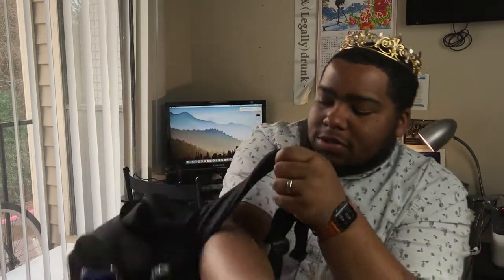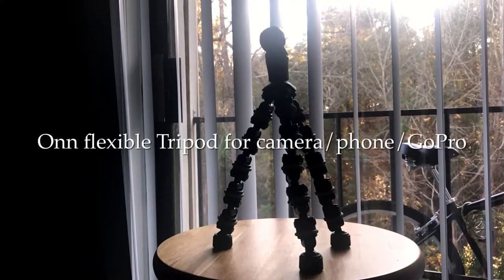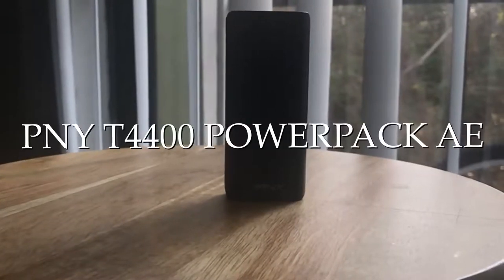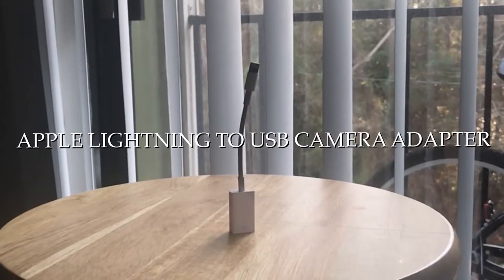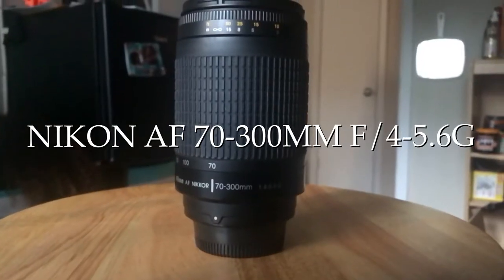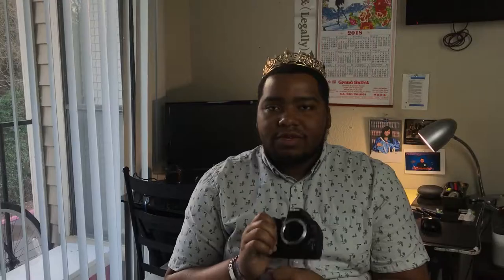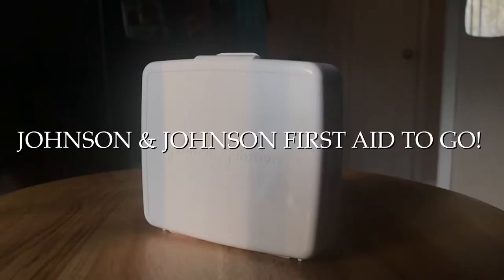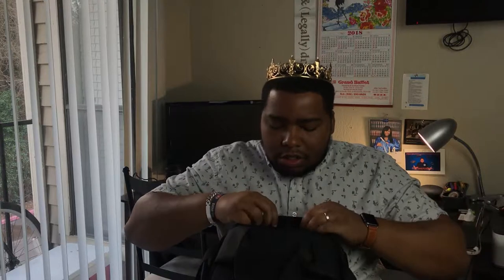WHATS IN MY CAMERA BAG 2019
What's in my camera bag 2019 is finally here, These are the items and the bag that I have started of the year with. Granted that things may change throughout the year, which you all should be on the look out for.

ITEMS SHOWCASED:
THE CAMERA BAG
ONN FLEX TPD FOR CAMERA/ PHONE/ GOPRO
DIGIPOWER 42-IN-1 CARD READER
SD CARD HOLDER
HAND SANITIZER
NIKON EN-EL14
NIKON BATTERY CHARGER MH-24
ONN ELECTRONIC FLASH
NIKON 70-300MM (MANUAL)
YONGNUO 50MM 1.8 NIKON MOUNT
JOHNSON & JOHNSON FIRST AID KIT
EQUATE IBUPROFEN

* Facebook- @Wesmo Photography or Wesley D Smith

This video was recorded on an Iphone 7s plus. Then edited with lumafusion on my Ipad 6th generation.